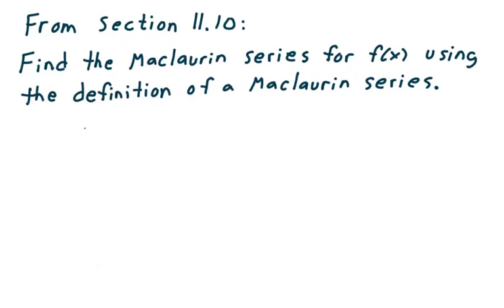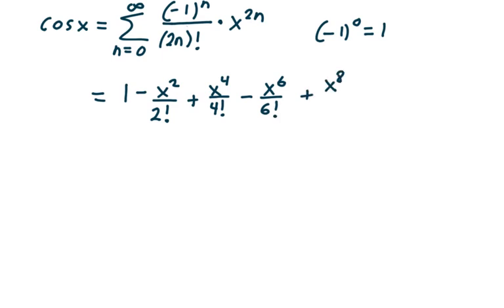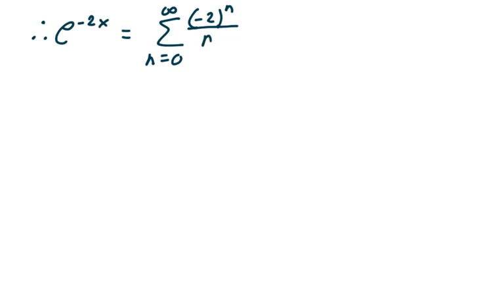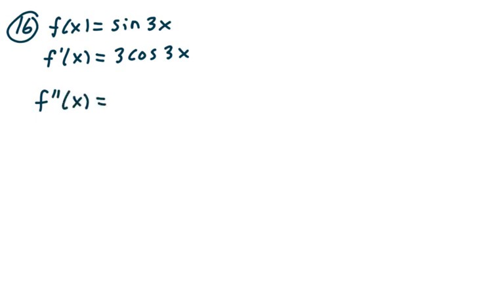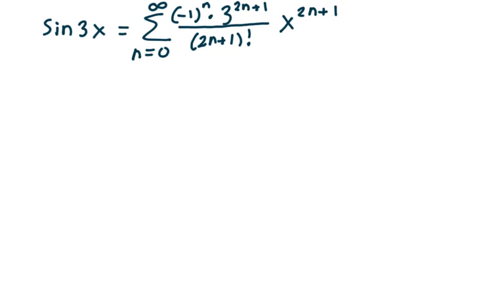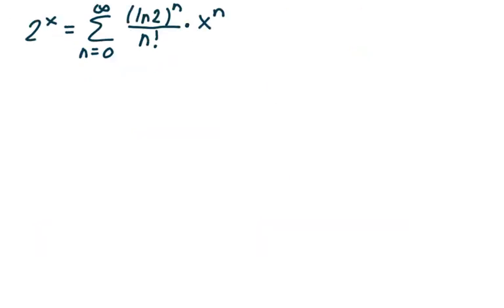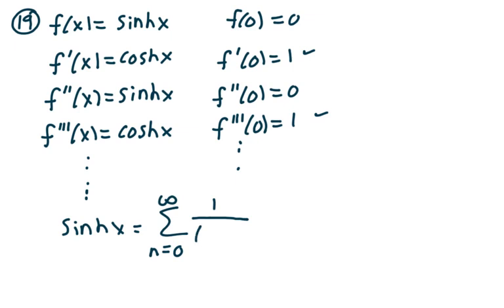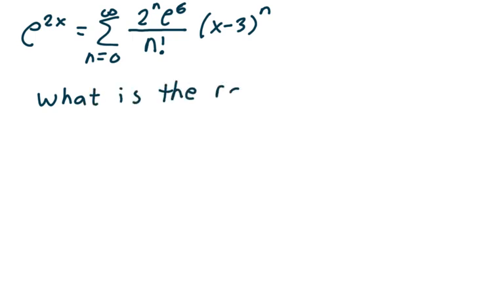Calculus 2, Section 11.10, problems 13, 14, 16, 17, 19, 25